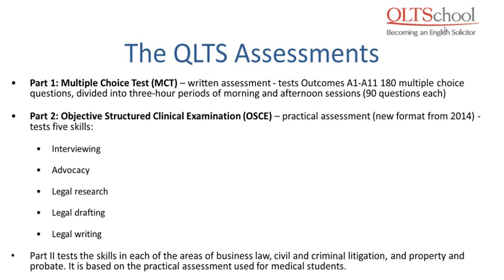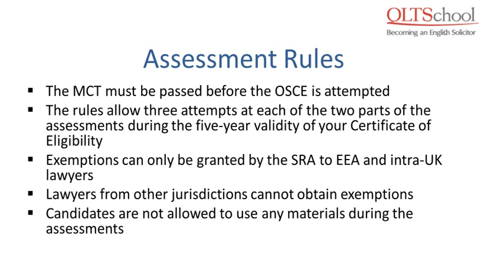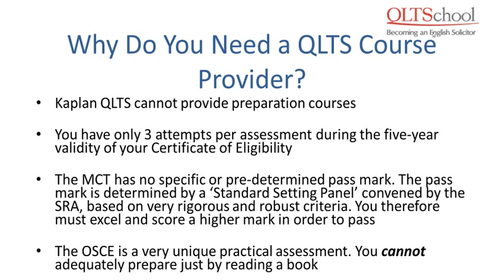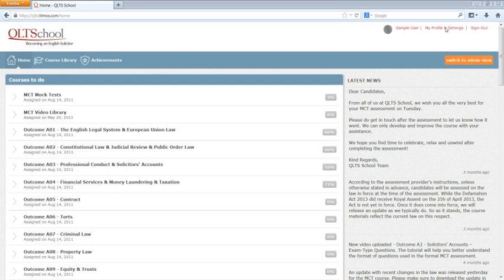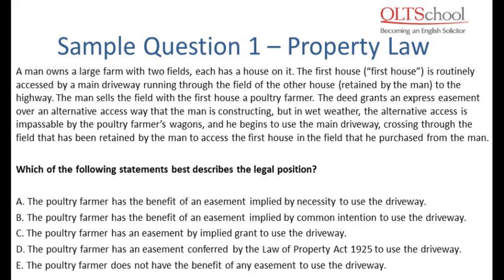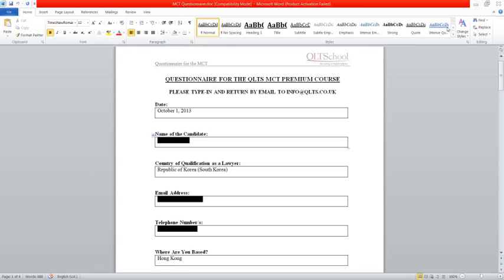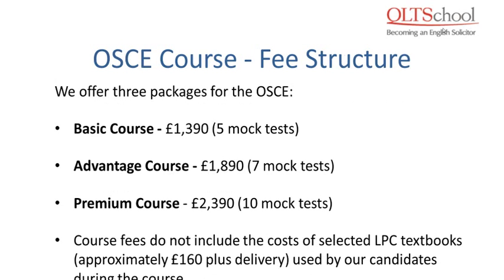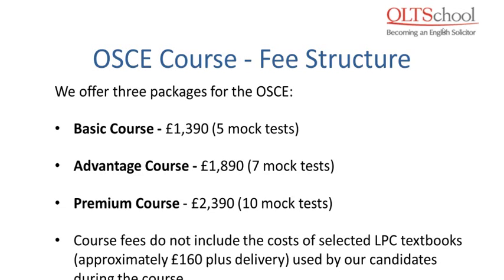How to Succeed on the QLTS Assessments - October 2013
Learn everything you need to know about the QLTS assessments - the MCT and OSCE.
On this webinar, Marc Piano, Director of Marketing at QLTS School and QLTS School's Client Services team, discussed the following:

• Why become an English solicitor?
• The QLTS assessments
• Why do you need a QLTS Course Provider?
• The MCT course (including demonstration of the online training system)
• The OSCE course (practical assessment) - new format from January 2014